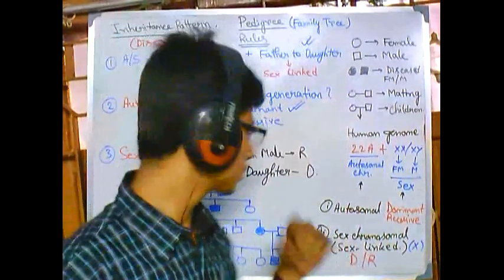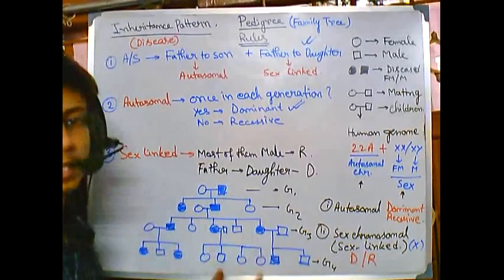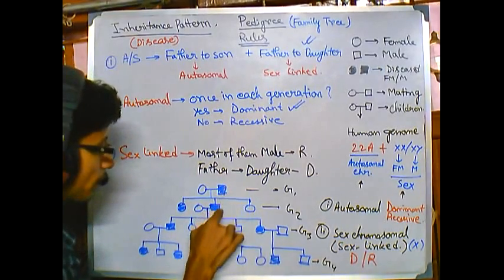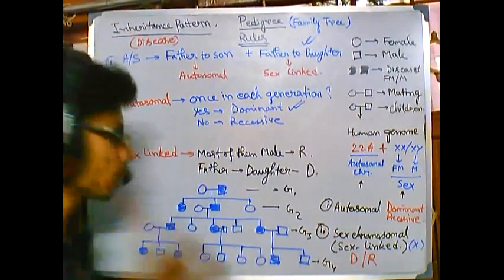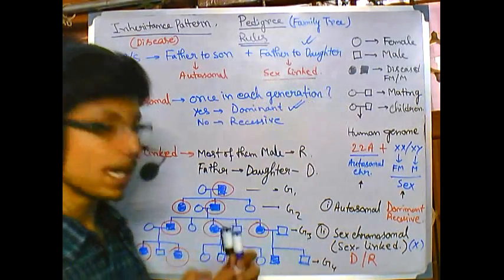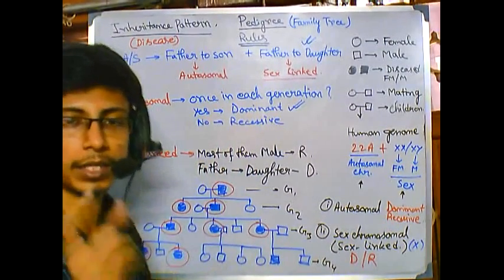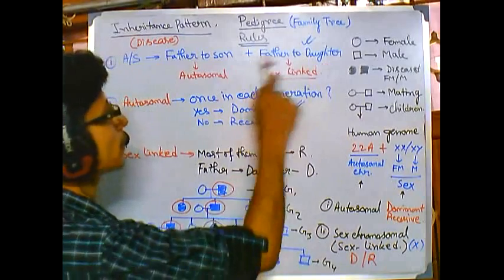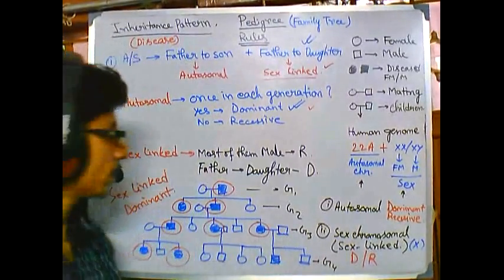5. Pedigree analysis - sex linked inheritance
This pedigree analysis video explains how to analyze a family tree of sex linked inheritance pattern of a disease through pedigree.